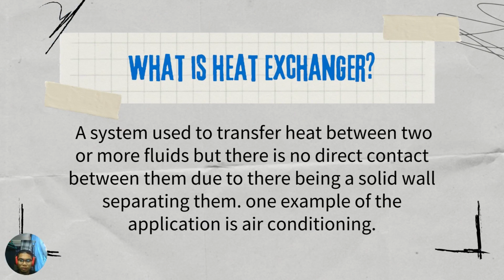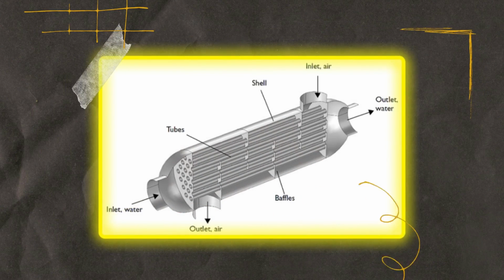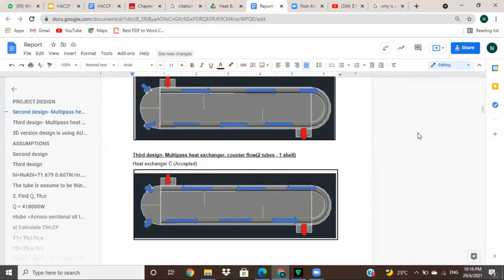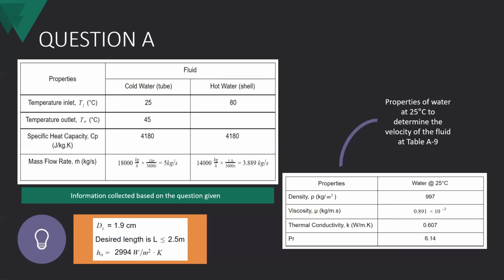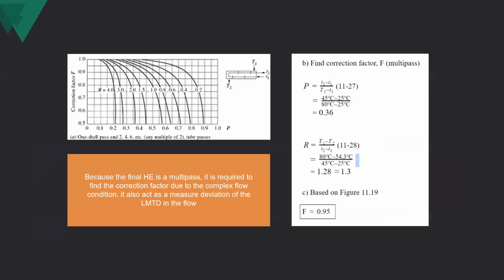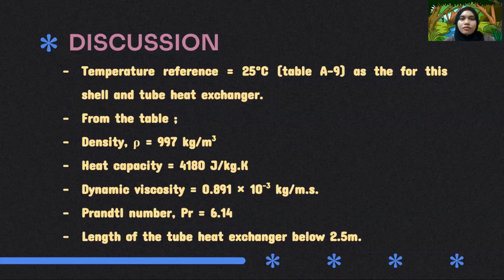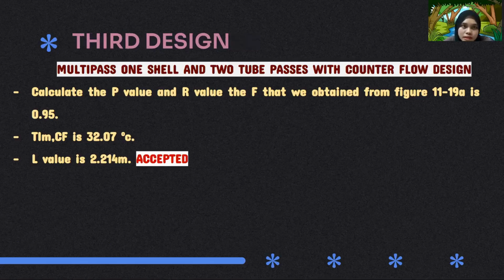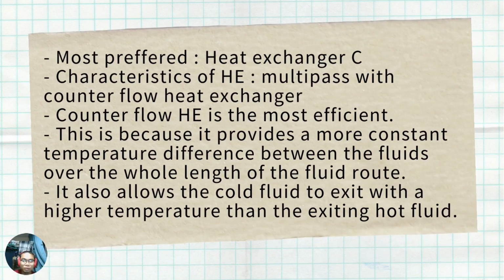ECH3116-1: HEAT EXCHANGER PROJECT BY GROUP 4